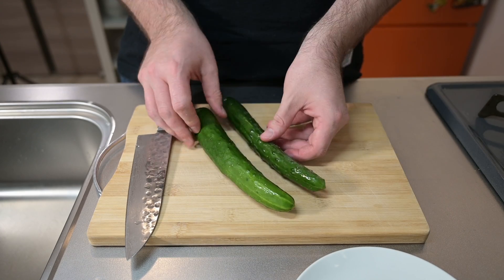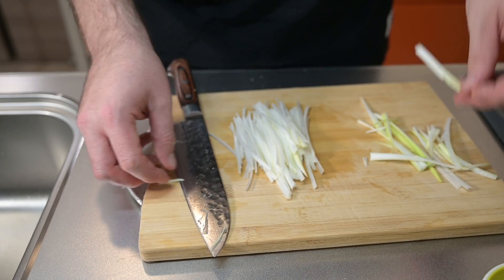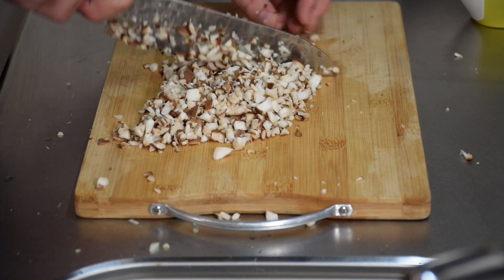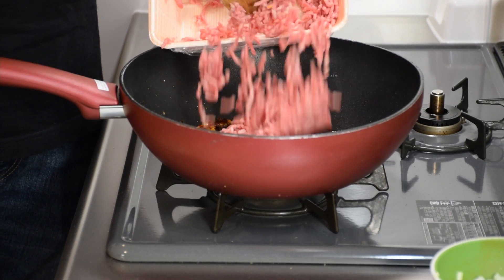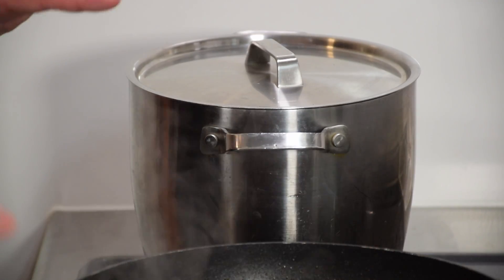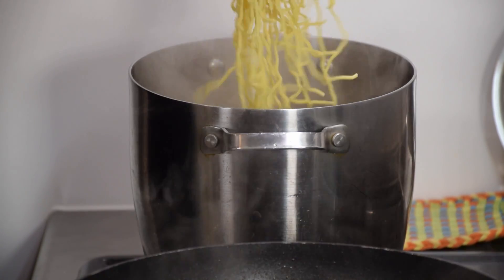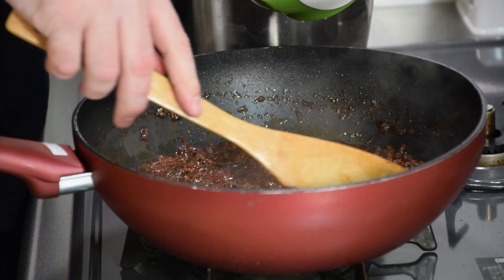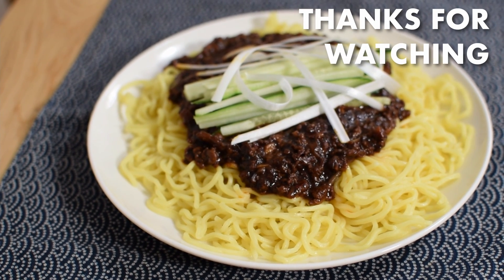Jajamen! Japanese-Style Black Bean Sauce Noodle Recipe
Jajamen is a cold noodle dish of ground meat simmered in a black bean sauce. It may have it's origin in Chinese cuisine (Zhajianmian), but it's popular as a Korean dish (Jajangmyeon) and now in Japanese cuisine too! It's really easy to put together and a great dish for a summer lunch.

Ingredients for 3-4 servings:

200g/8 oz of ground Meat
1 seedless/English cucumber
3-4 shiitake mushrooms diced
1 long green onion or chopped scallions
3-4 garlic cloves diced
1 knob of garlic diced

4 tbsp of tenmenjiang
1 tbsp of doubanjiang
1 tbsp of sake
2 tsp of soy sauce
2 tsp of sugar
150 ml of water + 1 tsp of chicken gara soup

1 pack of fresh (or dried) ramen noodles

0:00 Intro
0:29 The Vegetables
1:42 The Seasoning
1:52 Let’s Cook
3:10 The Noodles
3:42 Thickening the Sauce
4:04 Plating